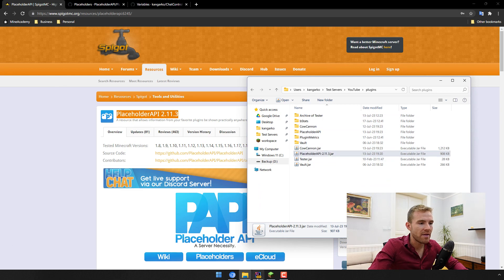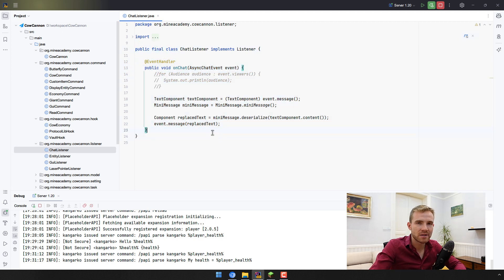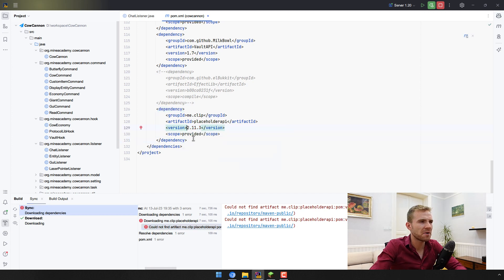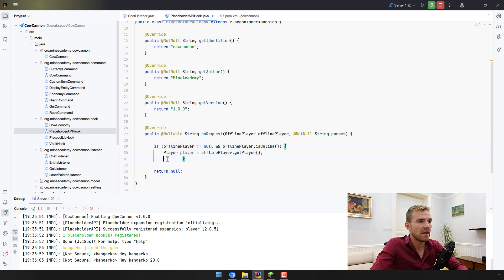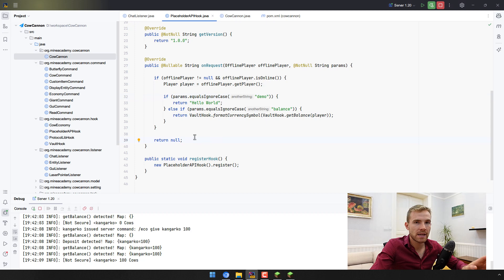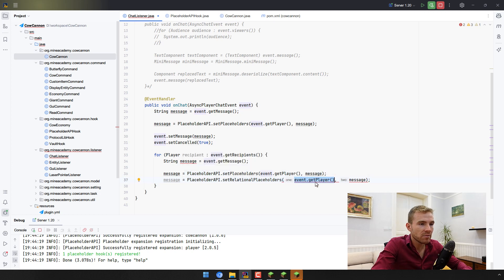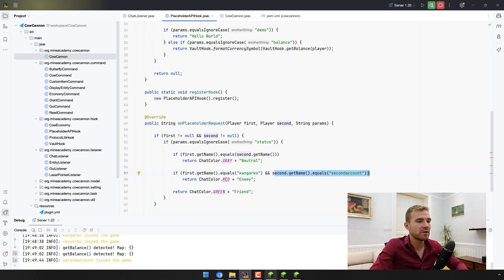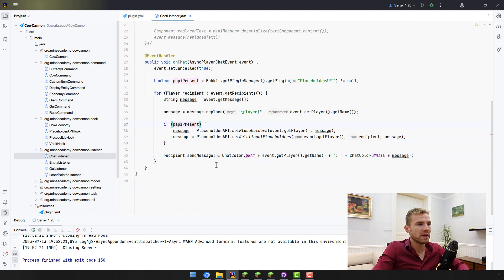Ep21. PlaceholderAPI & Relational Variables (Full Guide) - Minecraft Plugin Development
How to use and connect to PlaceholderAPI. Including relational variables (i.e. enemy, friend) and placeholders within placeholders.

Welcome to Minecraft plugin development tutorial series! In this episode, we'll cover:

- Hooking into PlaceholderAPI — How to make your Minecraft plugin connect into PlaceholderAPI for maximum satisfaction.
- Downloading and using expansion packs — How to use 1000s of variables from different plugins with only connecting to PlaceholderAPI.
- Adding your custom variables — Creating a new PlaceholderExpansion class in your plugin to add your own, unique variables.
- Relational variables — How to create variables between each chat message recipient that show differently for each depending on his relationship with the other player. Plus a full example of such a chat system.
- Placeholders within placeholders — Making %player_{health}_tag% placeholders etc.